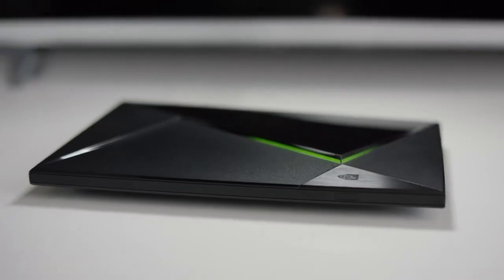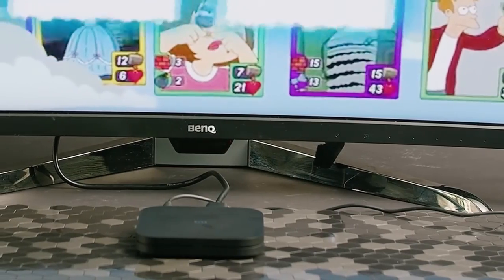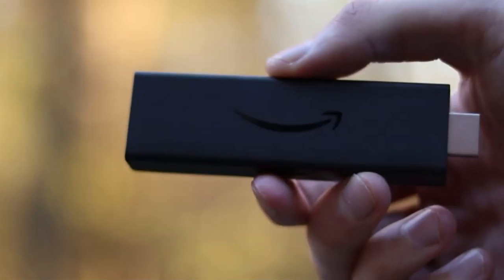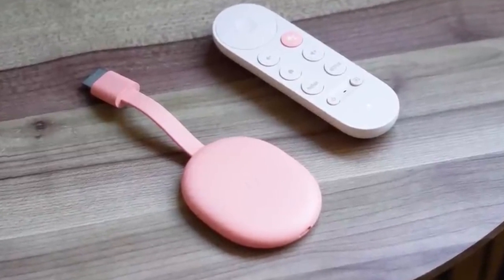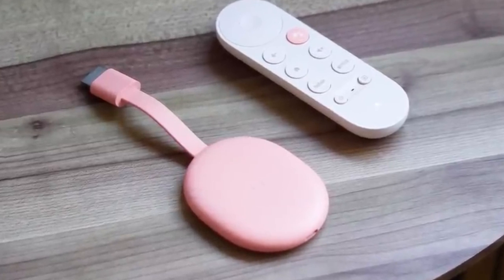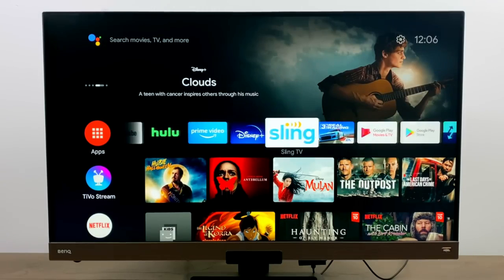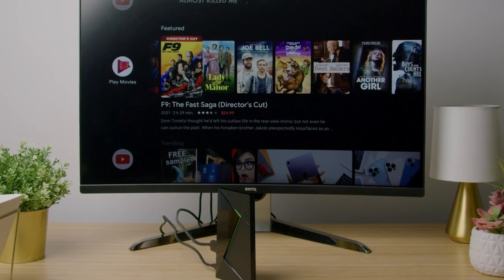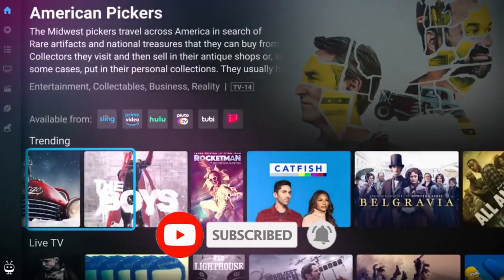Best Android Tv Box 2024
5. Xiaomi Mi Box S -
4. Amazon Fire TV Stick 4K -
3. Chromecast 4K with Google TV -
2. TiVo Stream 4K -
1. Nvidia Shield TV Pro -

Are you on the lookout for the ultimate Android TV box that will transform your home entertainment experience in 2023? Look no further! In this comprehensive review, we've handpicked and thoroughly tested the top 5 Android TV boxes available on the market today, each designed to deliver the finest streaming, gaming, and media capabilities right to your TV screen.

Nvidia Shield TV Pro:
Unveiling our top contender, the Nvidia Shield TV Pro is the epitome of cutting-edge technology. Powered by advanced processors and NVIDIA's powerful graphics, this Android TV box takes streaming and gaming to unprecedented heights. Whether you're a casual viewer or a hardcore gamer, the Nvidia Shield TV Pro can handle it all with ease.

TiVo Stream 4K:
The TiVo Stream 4K offers a unique and integrated streaming experience, combining your favorite apps and live TV channels in one place. Its user-friendly interface and voice search feature make it a breeze to discover new content and access your entertainment effortlessly.

Chromecast 4K with Google TV:
Next up, the Chromecast 4K with Google TV lets you explore an extensive library of apps and services through its intuitive Google TV interface. With personalized recommendations and Google Assistant integration, this device tailors content to your preferences and provides a truly immersive TV viewing experience.

Amazon Fire TV Stick 4K:
The Amazon Fire TV Stick 4K needs no introduction, as it remains a favorite among streaming enthusiasts. Its compact design belies its powerful performance, offering a vast selection of apps, Alexa voice control, and 4K Ultra HD streaming for a budget-friendly price.

Xiaomi Mi Box S:
Last but not least, the Xiaomi Mi Box S provides exceptional value for money, delivering 4K Ultra HD streaming and a smooth Android TV experience without breaking the bank. If you're looking for an affordable option that still delivers on performance, this is the one for you.

Why Choose an Android TV Box?
Now you might be wondering, why invest in an Android TV box when you have other streaming options? The answer lies in the versatility and customization these devices offer. With an Android TV box, you gain access to the Google Play Store, giving you a wide array of apps, games, and content. Additionally, you can enjoy a more immersive and comfortable viewing experience on your big-screen TV, making it ideal for family gatherings, movie nights, and gaming sessions.

In conclusion, if you want to take your home entertainment to the next level in 2023, these best Android TV boxes have got you covered. Whether it's the raw power of the Nvidia Shield TV Pro, the integrated experience of TiVo Stream 4K, the personalized recommendations of Chromecast 4K with Google TV, the convenience of Amazon Fire TV Stick 4K, or the budget-friendly option of Xiaomi Mi Box S, there's something here for everyone.

So don't wait any longer - elevate your TV experience and choose the Android TV box that suits your needs and preferences. Embrace the future of entertainment and make your 2023 a year filled with streaming joy and gaming thrills!